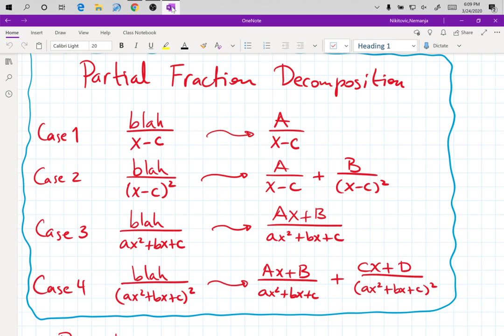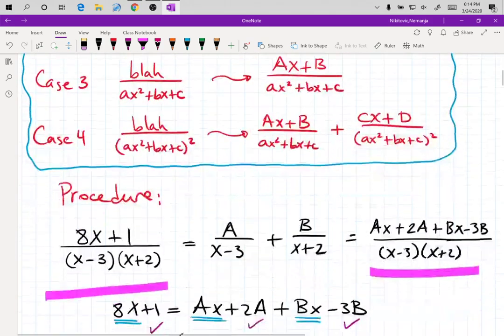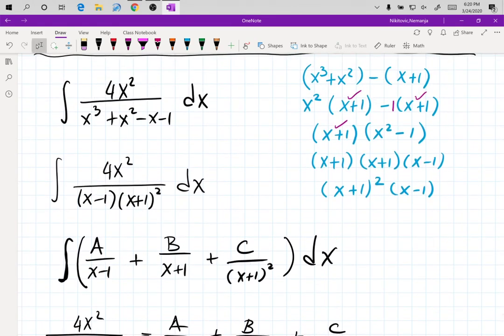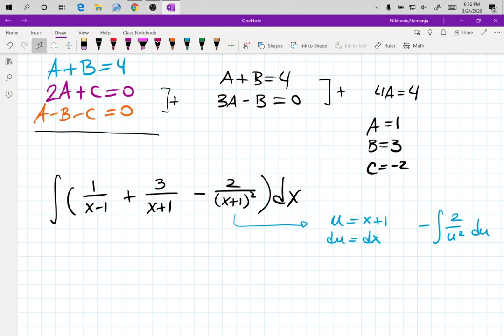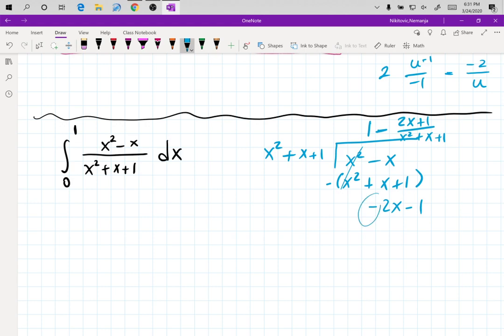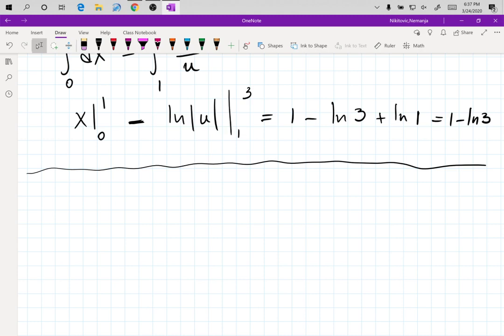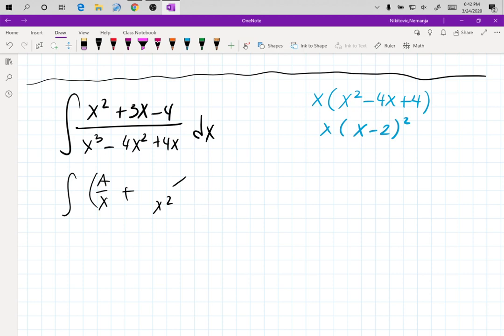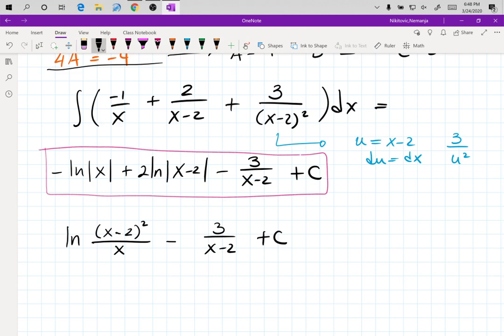Nemanja Nikitovic Live Stream (Calculus2 8.5 Partial Fractions)